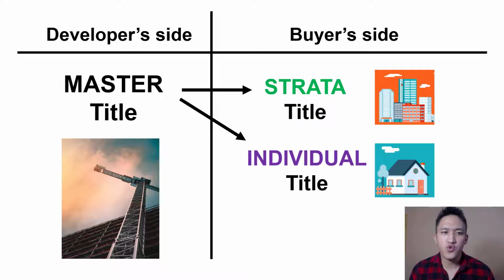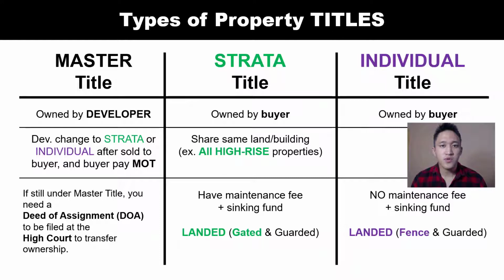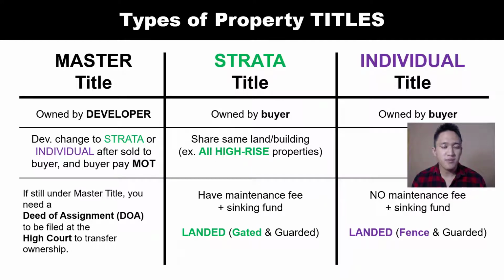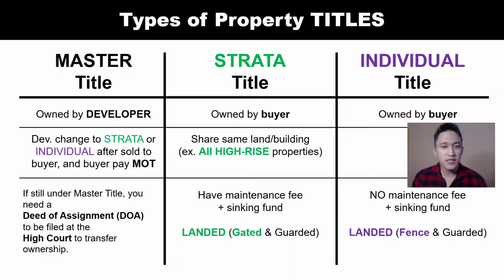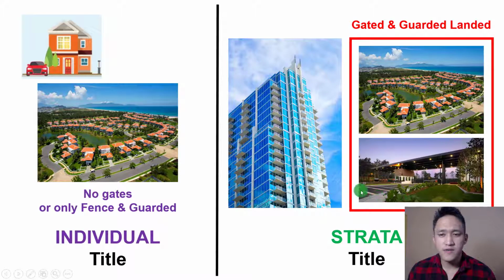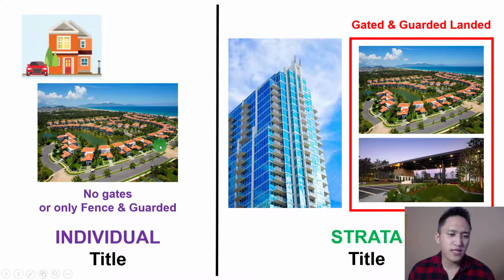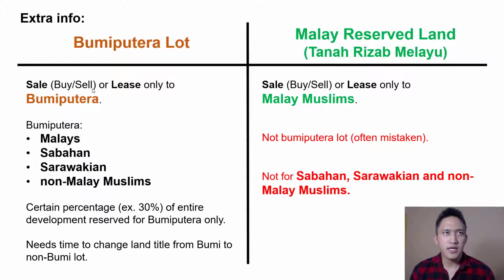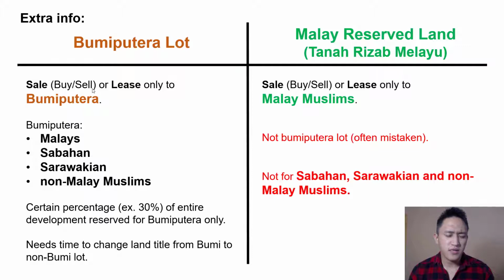Property TITLES in Malaysia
How to know if you FULLY OWN your property in Malaysia?
Are you able to easily transfer the ownership to your family member?
Is your property still under the Developer's Master Title?

This video will help answer all these questions and many more.

P/S: To change from the Developer's Master Title to either: Strata or Individual Title, you will need to pay the MOT = Memorandum of Transfer to the Land Office (Pejabat Tanah & Galian).